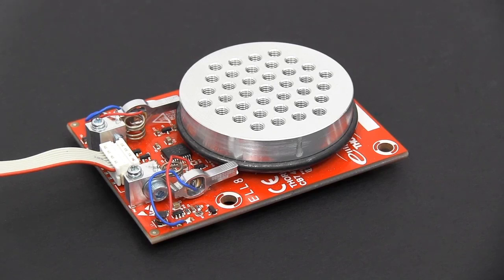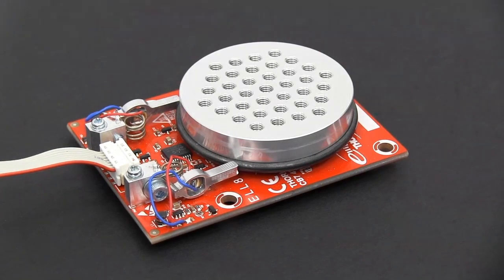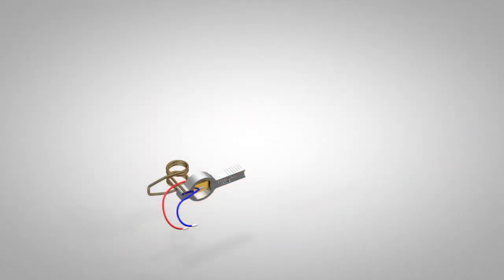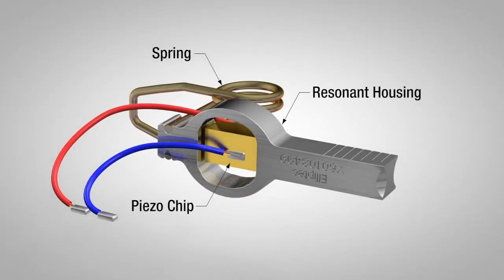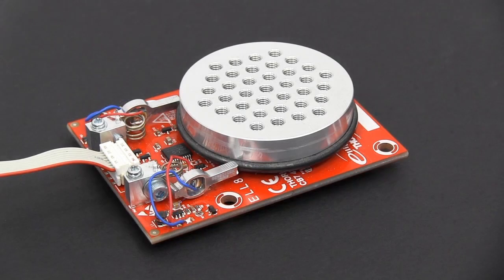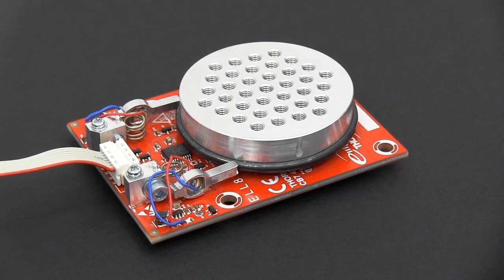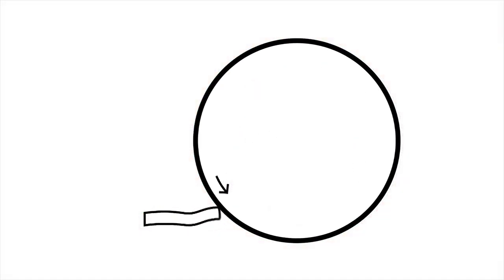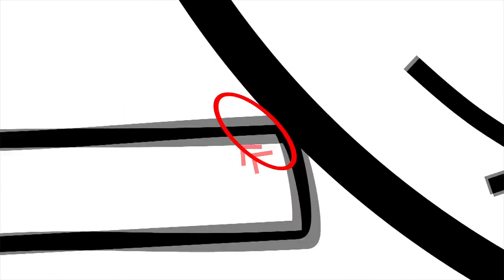The Elliptical Technique of the Piezo Resonant Motor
Thorlabs’ Elliptec piezoelectric resonant motors are lightweight, compact, and capable of driving stages and other fixtures forwards and backwards quickly and precisely. Many who have seen them in action wonder how they can possibly function as such powerful drivers, because they, themselves, don’t appear to move at all. This video describes how these piezo resonant motors, which move on the microscopic scale and at ultrasonic frequencies, interact with fixtures to push them forward and pull them backwards.